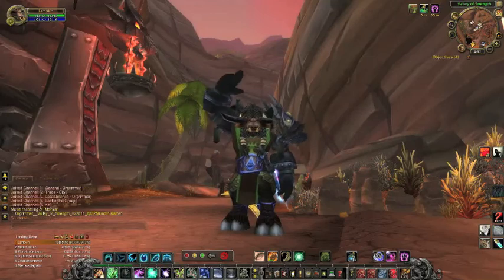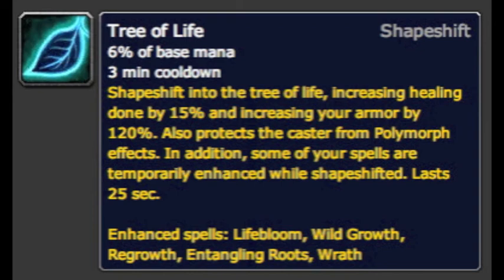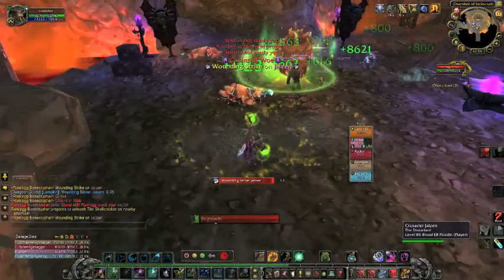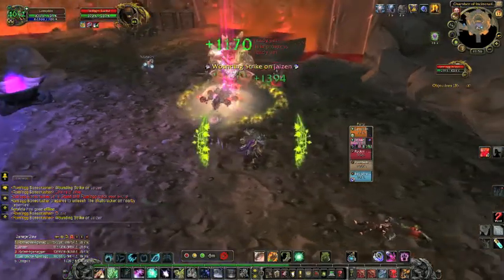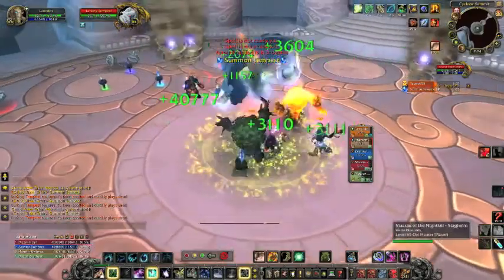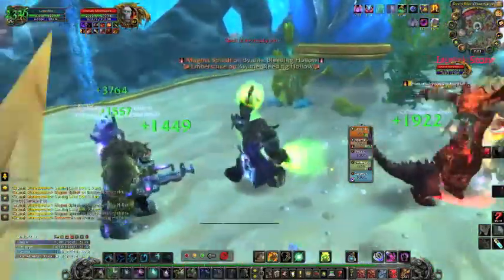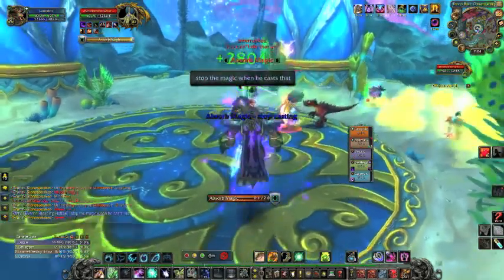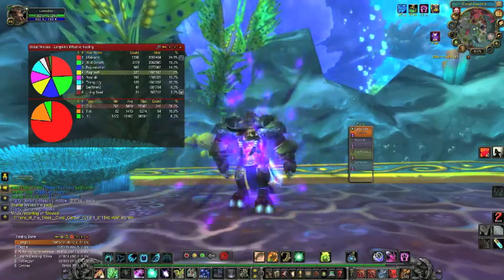WoWphiles Podcast: Modem's Guide to Cataclysm Healing - Resto Druid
This video assumes that you already know the majority of spells in your spell book. It focuses on how to be situationally aware and choosing the right spells to cast to maximize mana efficiency and healing throughput.